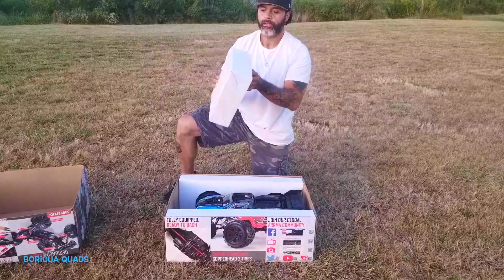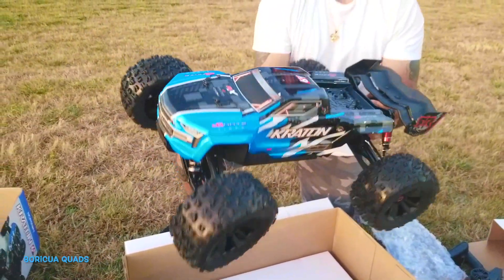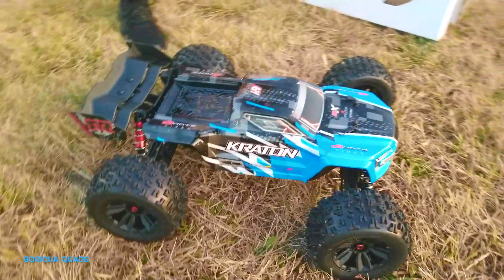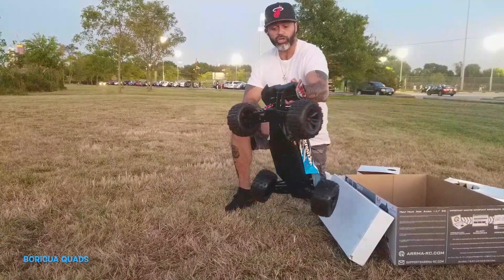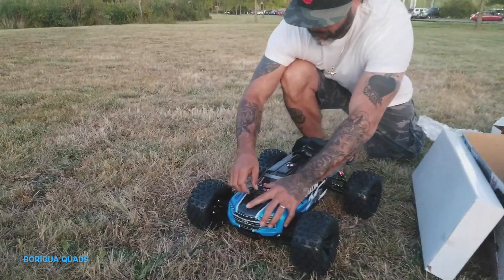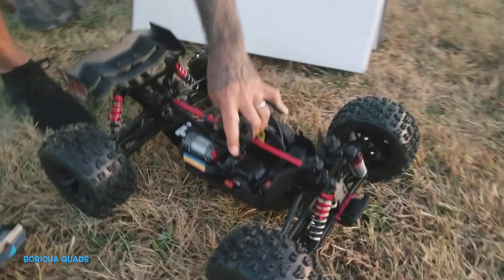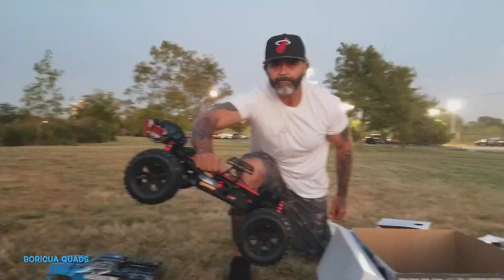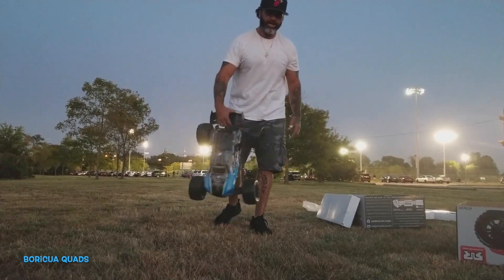Unboxing my first RC Truck The Kraton 6s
My first RC Electric truck Unboxing the Kraton 6s